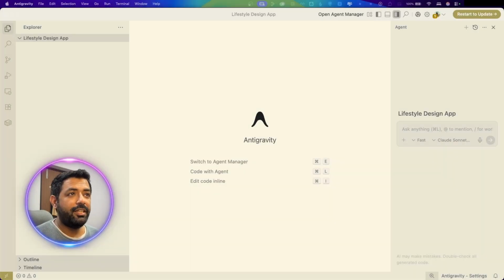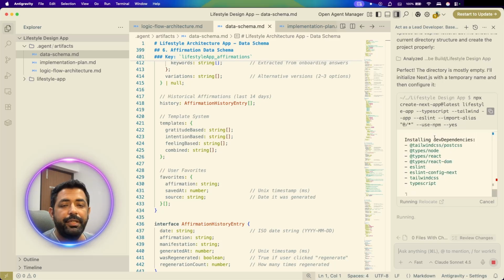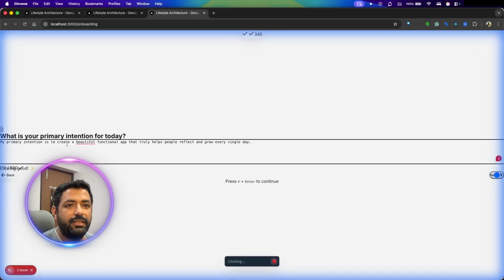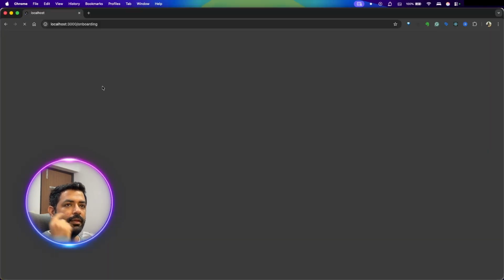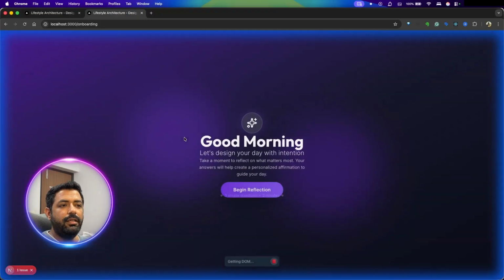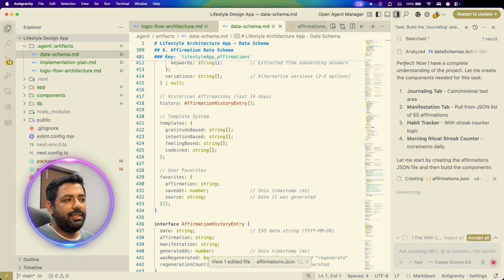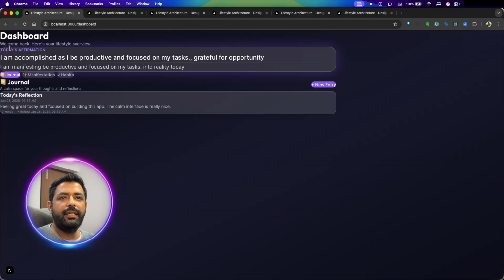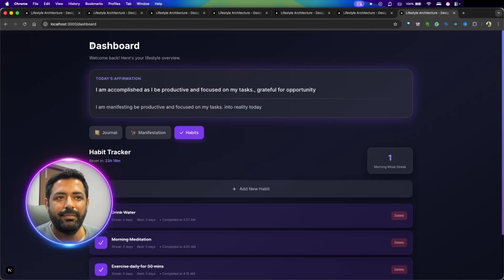I Built a "Zen" Lifestyle App in 15 Minutes with Agentic AI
In this video, I walk you through the entire process of building the Lifestyle Architecture App—a "calm" tech tool designed for morning reflections, habit tracking, and manifestation. Instead of writing every line of code, I’m using Google Antigravity to manage a team of AI agents to handle the logic, UI, and state management.

What you’ll see in this video:

The Architect Phase: Defining logic and data schemas before a single line of code is written.

Multi-Agent Workflow: Watch a Lead Developer and UI Agent work simultaneously to build features.

Zen Design System: Transforming a standard web app into a premium, calm user experience using Tailwind and Framer Motion.

Privacy-First Logic: Why I chose LocalStorage for personal data.

Prompts Start
🟢 Prompt 1: The "Architect & Logic" Phase
"Act as a System Architect. I want to build a 'Lifestyle Architecture' web app.
The Flow:
1. A morning onboarding flow with 3 reflection questions.
2. A persistent Journaling component.
3. A Habit Tracker with a 24-hour reset logic.
4. A Daily Manifestation & Affirmation generator.
Requirement: All data must be saved to LocalStorage for privacy.
Task: Create a Logic Flow Artifact and a Data Schema Artifact for this app. Do not write code yet; show me the architecture."

🔵 Prompt 2: The "Onboarding & State" Phase
"Act as a Lead Developer. Based on the approved Logic Flow, initialize a Next.js project with Tailwind CSS.
Specific Task: Build the multi-step onboarding flow. Use Framer Motion for smooth transitions between questions. Implement the state management for LocalStorage so the user's progress is saved even if they refresh.
Execution: Present an Implementation Plan Artifact first."

🟡 Prompt 3: The "Features & Refinement" Phase
"Use the Agent Manager to spawn a UI Agent.
Task: Build the 'Journaling' and 'Manifestation' tabs.
The Journaling section should have a 'Calm/Minimal' text area.
The Manifestation section must pull from a JSON list of 50 positive affirmations.
Proactive Enhancement: Add a 'Streak Counter' logic to the Habit Tracker that increments every day a user completes their morning ritual.
Verification: Run the app in the integrated browser and show me a recording of the streak counter working."

Prompts End

Chapters -

If you are new around here -

My Podcasts -